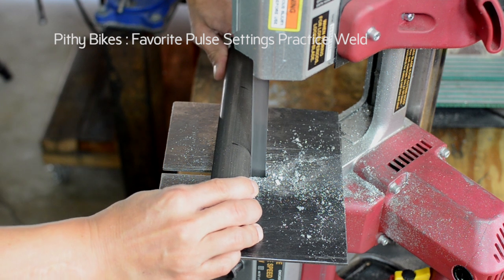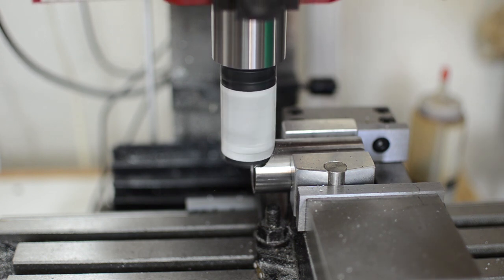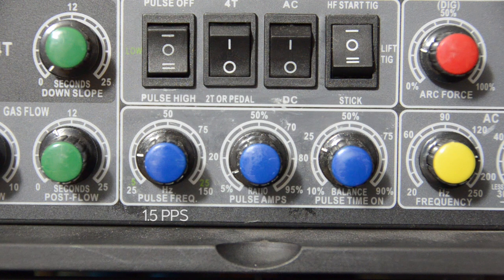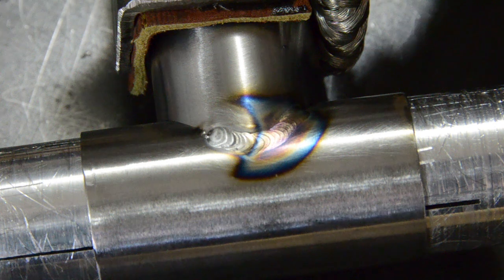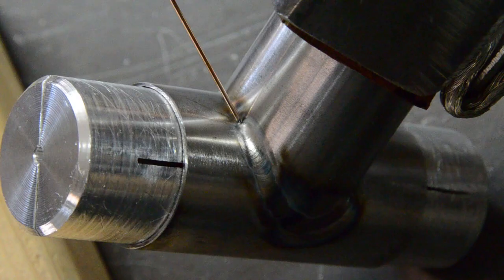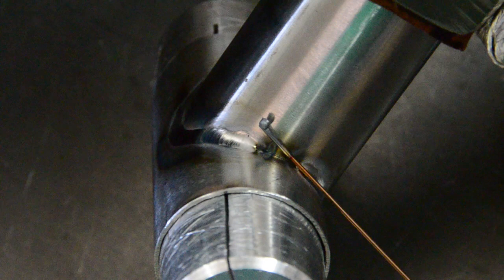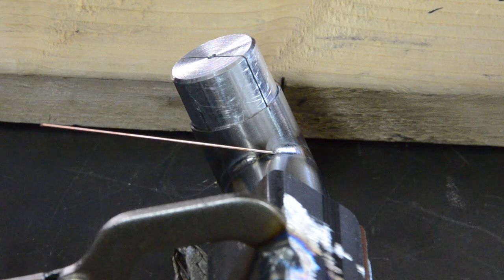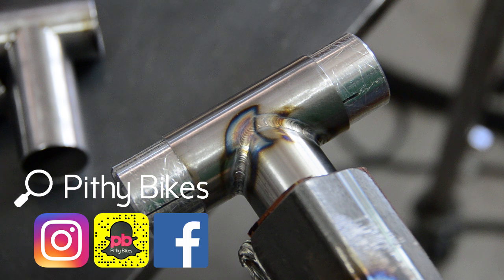My favorite TIG Weld Pulse Settings for Thin Wall Chromoly Tubing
I practice TIG Weld some thin wall chromoly tubing using my favorite pulse settings.

Wire - .035
Tungsten 1/16"

Reference to the MTBR Forums. A thread by Peter "Olaf" Bungham.